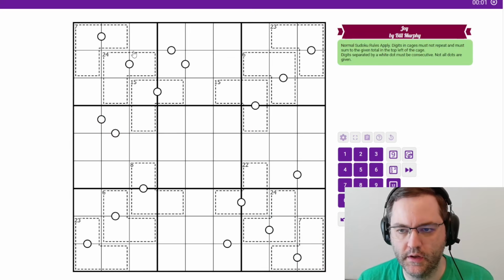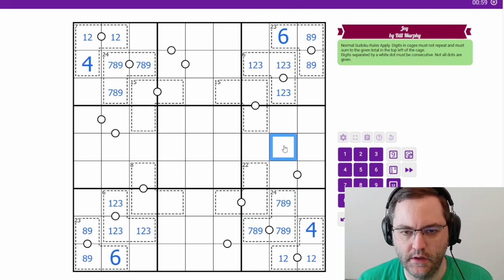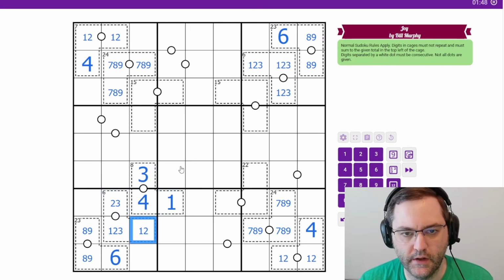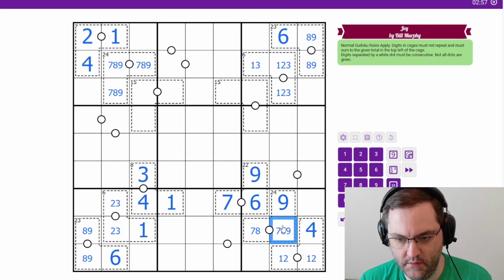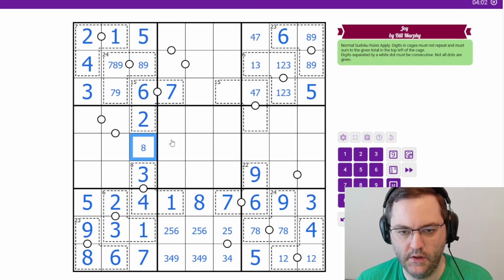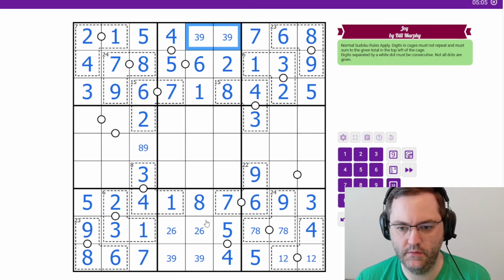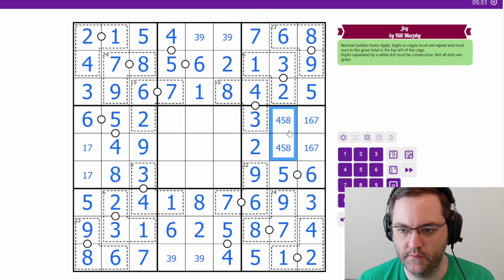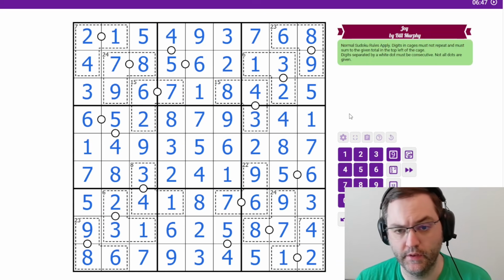GAS Sudoku Walkthrough - “Joy” by Bill Murphy (2026-05-17)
Philip solves Bill's “Joy”, originally posted on May 17, 2026.

“My episode of the 1% club just aired and I still remembered half of the questions!
I'd forgotten one which was (paraphrasing here) “What's the sum of digits (not numbers) on a standard clockface?” and I remembered thinking while I was answering it “This'll make a good GAS intro. Wait til I tell people knowing 'The Secret' would put you in the top 25% of Australians”

Today's GAS is a Consecutive Killer Sudoku!”

Rules:
Normal Sudoku Rules Apply. Digits in cages must not repeat and must sum to the given total in the top left of the cage.
Digits separated by a white dot must be consecutive. Not all dots are given.

Hat times and dino: 7:30/14:00/Secret Lourinhasaurus"